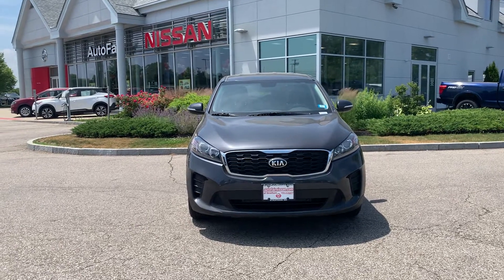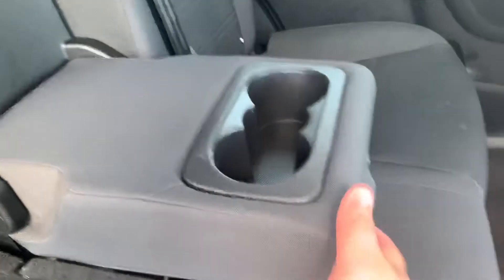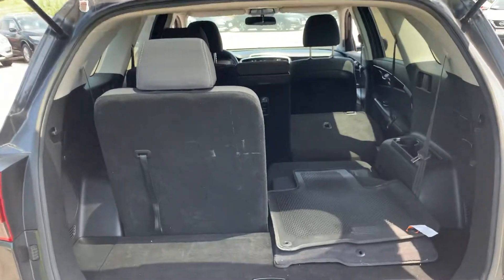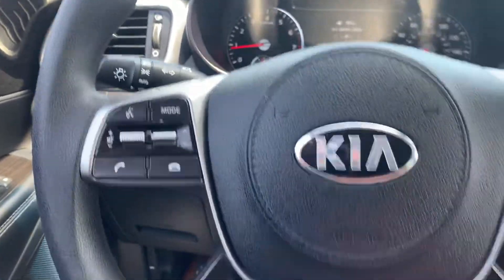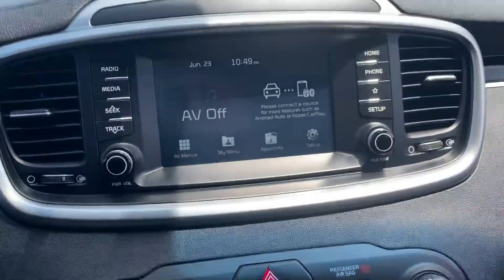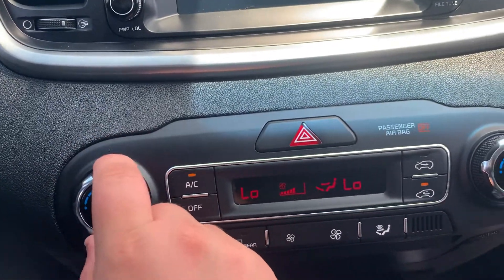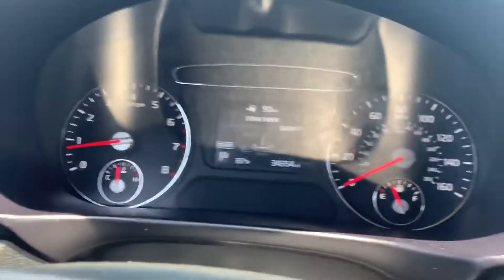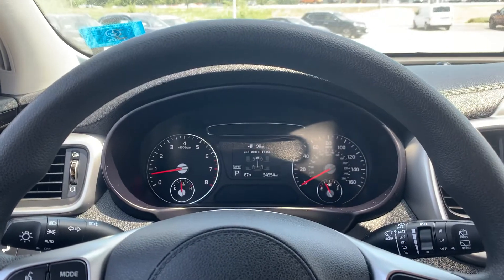19 Sorento Walk Around for Ed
Walk around video on a 2019 Kia Sorento AWD V6 with 3rd row seating for Ed by Darius